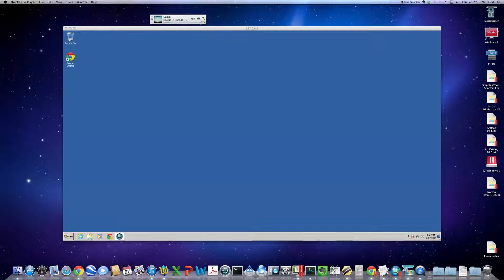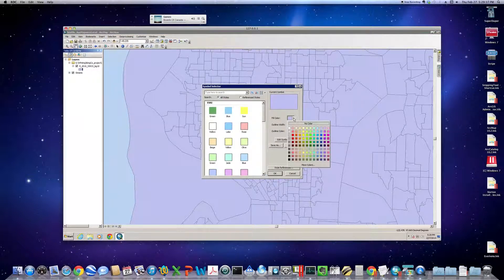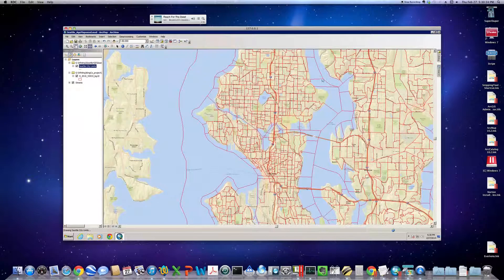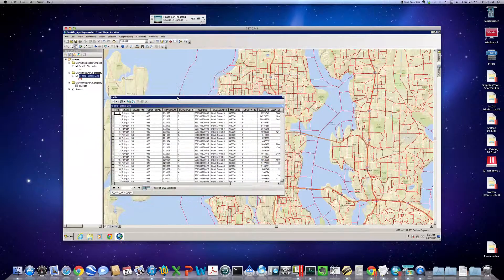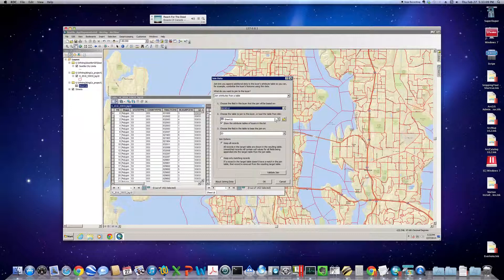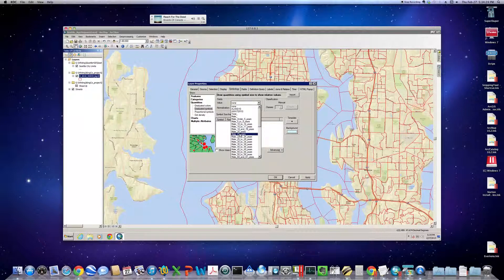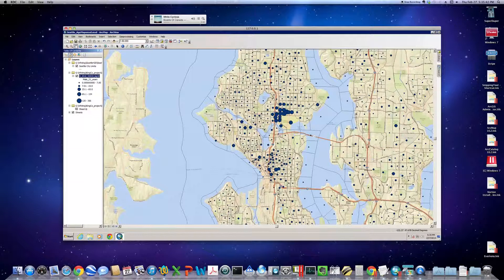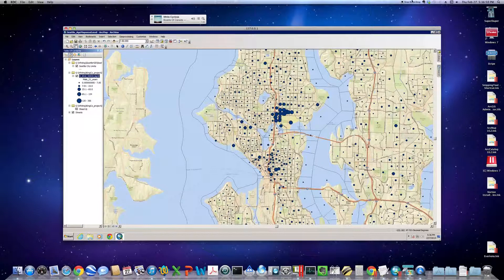Getting Census Data into ArcGIS for EVST 350 part 3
Part 1 shows how to identify and download Tiger/Line shapefiles and a demographic table from Census.gov.

Part 2 shows how to use MS Excel to prepare the demographic table for import and joining in ArcMap.

Part 3 shows how to import the shapefile and demographic table, join them and do a basic mapping on one field.